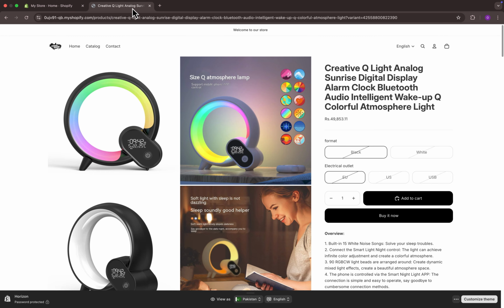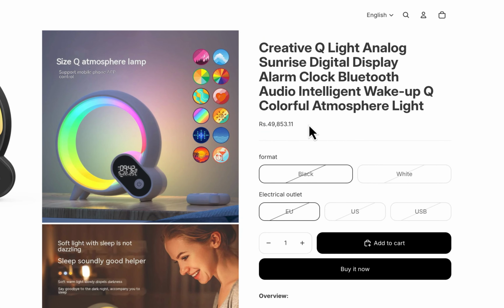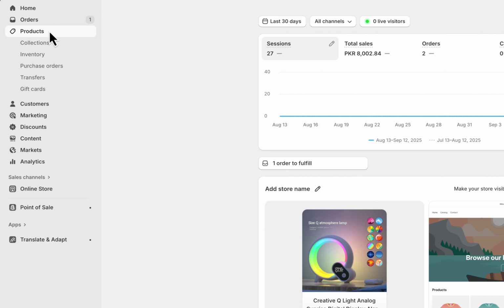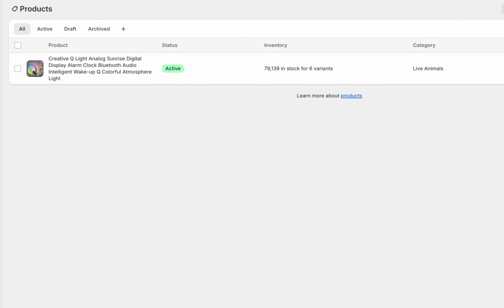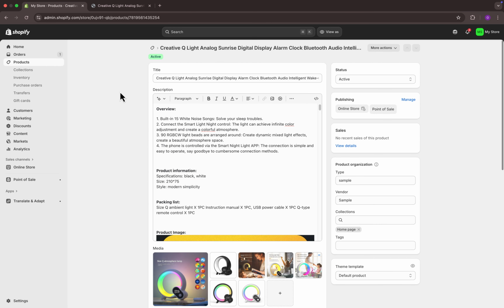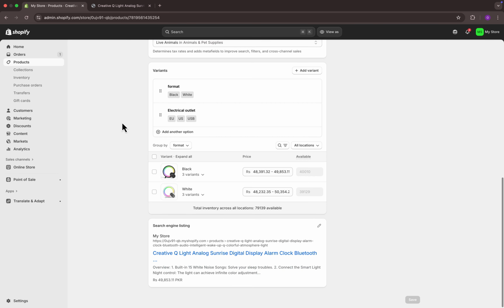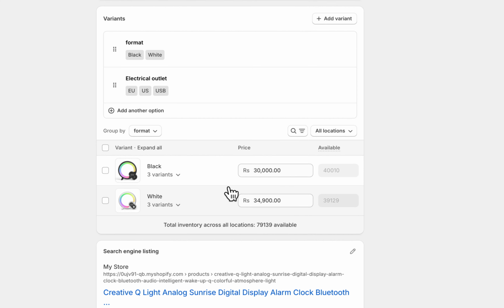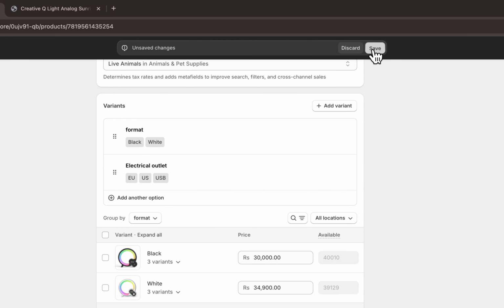How to Add a Sale Price to Shopify [Step-By-Step Tutorial]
Learn how to add a sale price to Shopify products and highlight discounts that grab customer attention and boost conversions.

Adding Sale Prices in Shopify Made Easy

Running promotions is a great way to increase sales, and in this video I’ll show you step by step how to add a sale price to Shopify. You’ll learn how to display both the original price and the discounted price on your product pages, making it clear to customers that they’re getting a deal.

I’ll also walk you through editing product details inside the Shopify admin, setting compare-at prices, and applying sale pricing to single products, multiple items, or entire collections. Plus, I’ll cover how discounts display on product pages, in carts, and during checkout, so you can be sure your promotions look professional.

Whether you want to run a flash sale, seasonal promotion, or long-term discount strategy, this tutorial will help you set everything up properly and avoid common mistakes that store owners make when managing sale prices in Shopify.

I hope you found my How to Add a Sale Price to Shopify video useful!